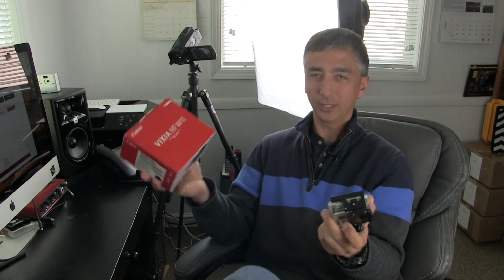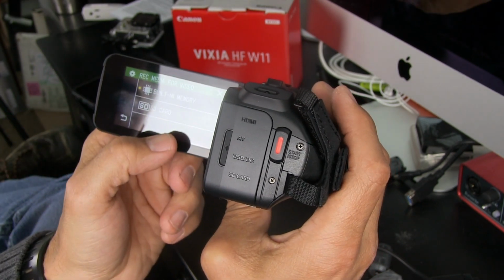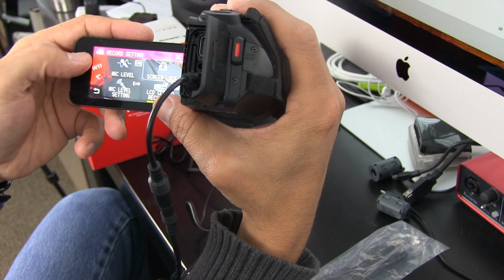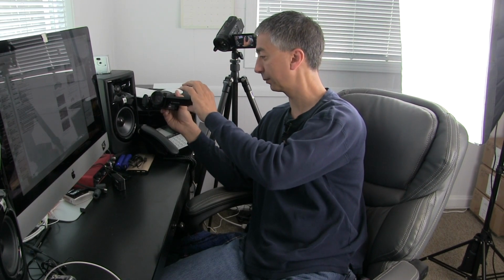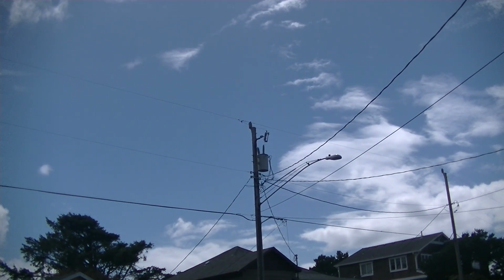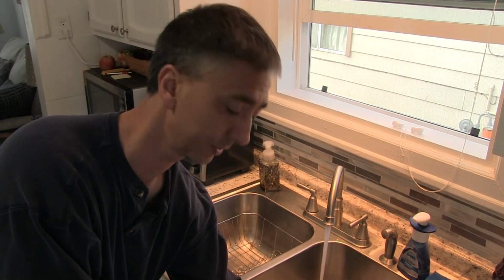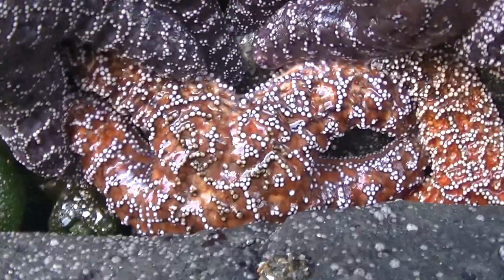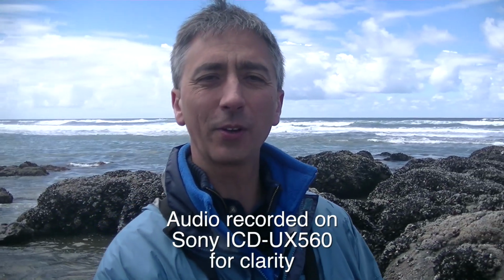Canon Vixia HF W11 In-Depth Review—Waterproof Camcorder—The GoPro Killer?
📖 Get My Free Thriller Book:
🎧 Black Ice — Listen Instantly or Read Free

There is a new waterproof camcorder on the block. It’s the Canon Vixia HF W11. It claims to be 16ft/5m depth capable, waterproof, able to handle drops from up to 4.9 feet, can handle saltwater, and it has a built-in LED illuminator. Aaron has been looking for an adventure camcorder that goes way beyond the GoPro 5/6/7. The Canon W11 is it.
2:24 Overview & unboxing
5:01 Basic setup
13:01 Record setting
25:35 Charging with battery pack
31:24 Video quality modes
33:14 Focus & mic test
37:11 Outside wind cut test
41:21 Optical Zoom quality test
47:15 Zoom microphone feature
52:33 Dunking in fresh water
59:09 Recording at beach
1:05:40 Dunking in SALT WATER
In this video, Aaron covers: Filming in SALTWATER and FRESHWATER! He shares HIDDEN SECRETS and FEATURES of the camera that ARE NOT the manual. Some features are disabled in certain modes and they're not documented but will affect your ability to use them. Watch the video to find out what feature(s) are disabled in some video modes.

Canon Vixia HF W11
Gopro 7 Black
Sony ICD-UX560
Sandisk Extreme Pro 64GB:
Polson OLM-10 lavalier
Auray Fuzzy Windbuster for Lavalier Microphones
Canon G50
Selfie Stick
PNY T2600 battery module
Dulla M50000 battery module